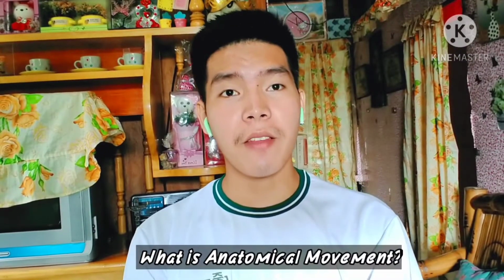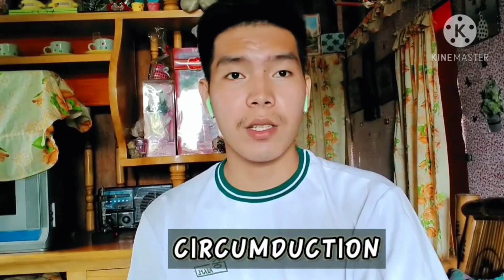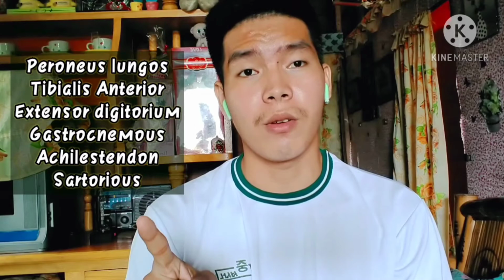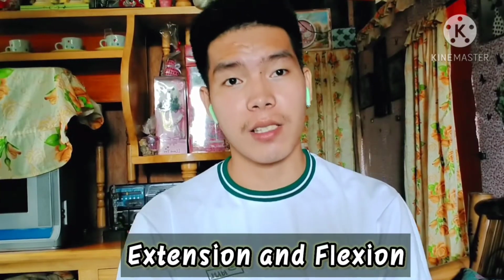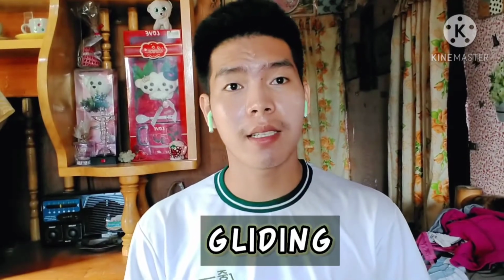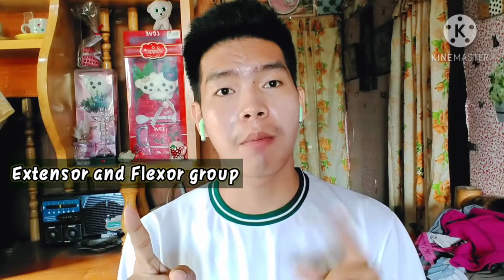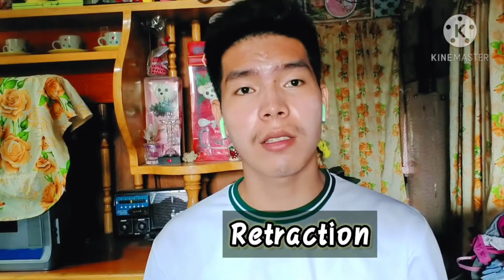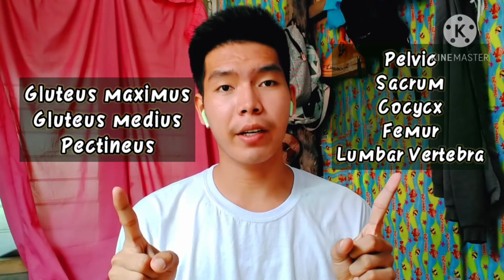A DAY WITH ANATOMICAL MOVEMENT🎬